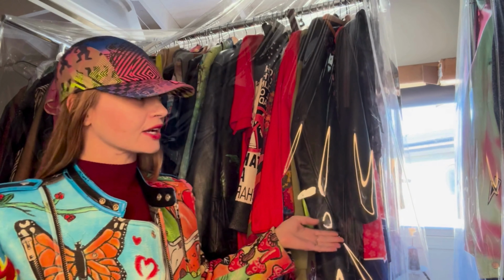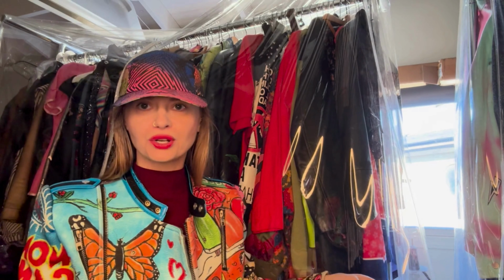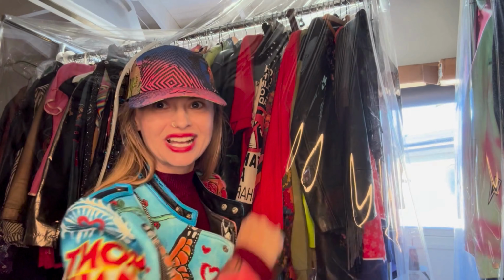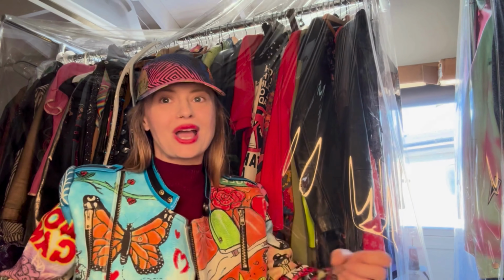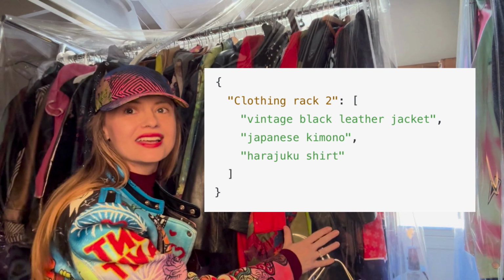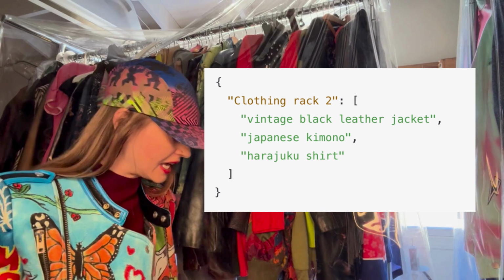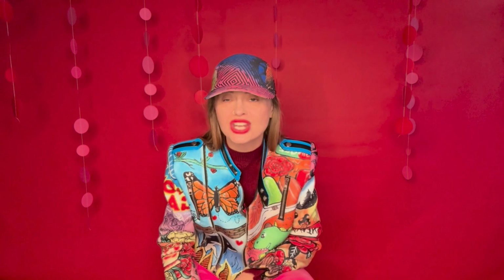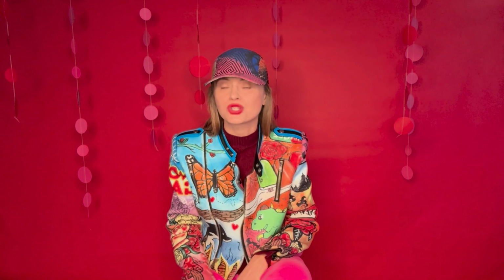🎬 MindStudio Series – Video 5: Arrays, JSON, and How AI Really Thinks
We’re back with Part 2 of the programming intro — and this is where things finally start to click.

In this episode, I break down arrays and JSON in the simplest way possible. No tech background needed. These two concepts show up everywhere in AI, so once you get them, MindStudio becomes way easier (and honestly way more fun).

Here’s what we cover:
• what arrays actually are (just lists!)
• why JSON is the universal language AI tools rely on
• how AI “thinks” by spotting patterns, not doing magic
• my top tip: programming is clarity, not math

If you’ve ever felt intimidated by code, this video is built to change that.